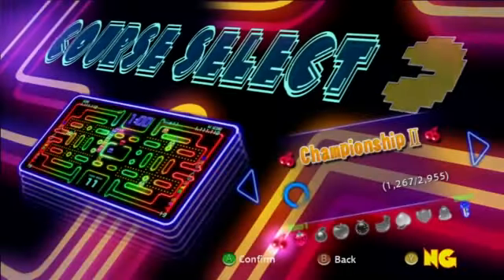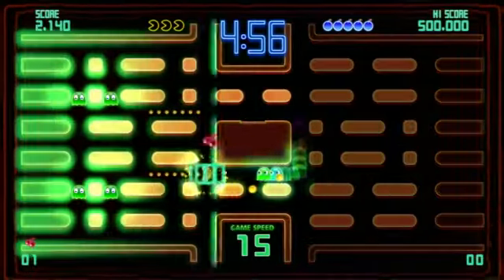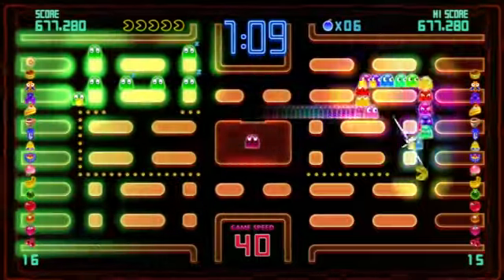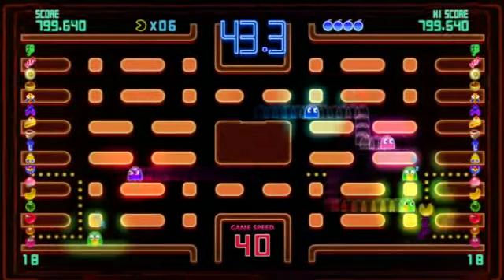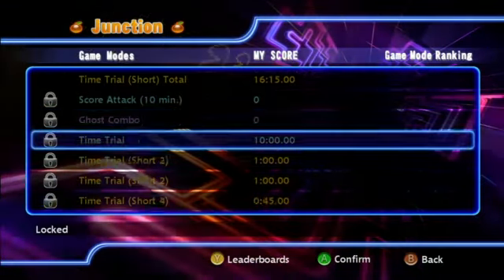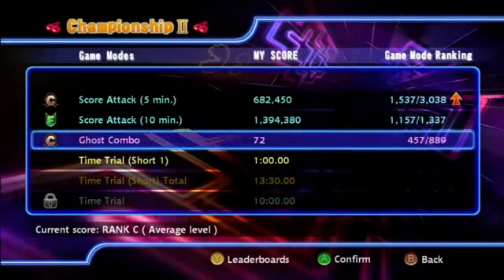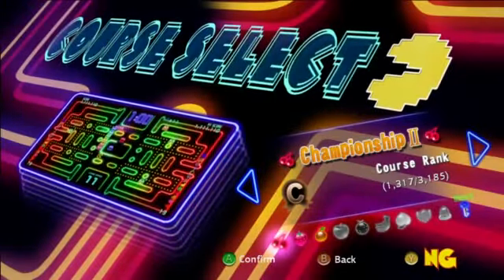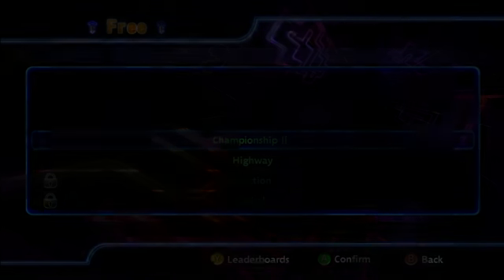Quick Look: Pacman Championship Edition CE DX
OH MY GOD WHAT'S GOING ON I DON'T KNOW BUT I THINK I LIKE IT.